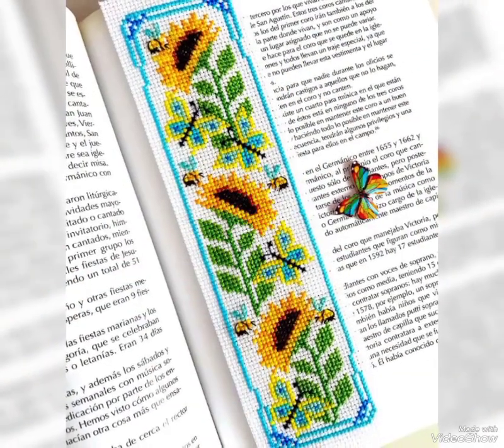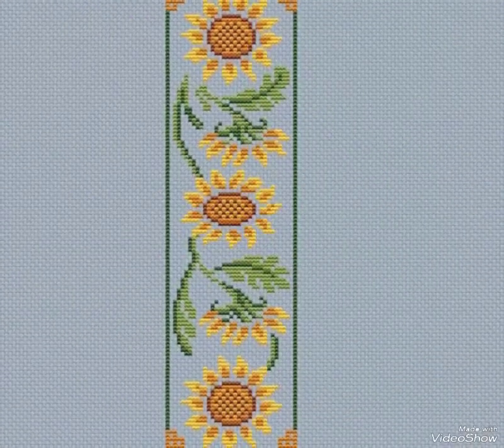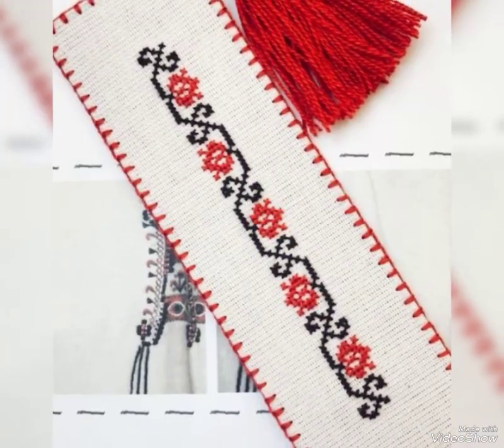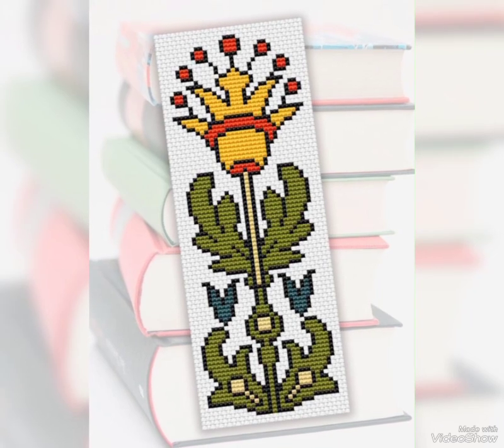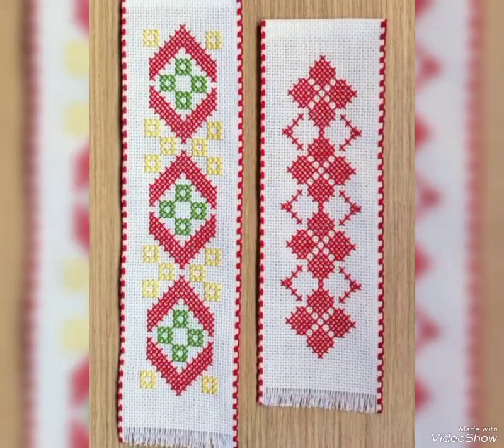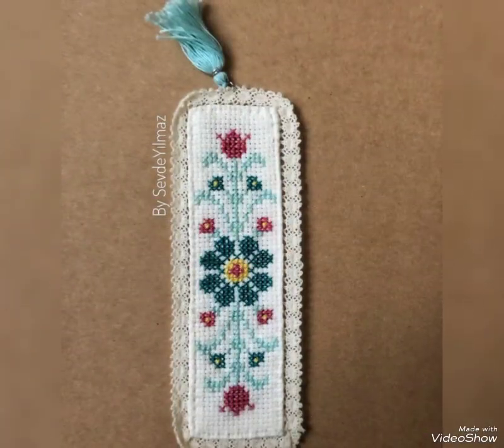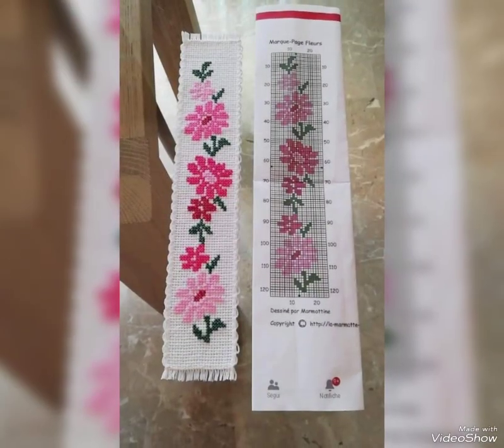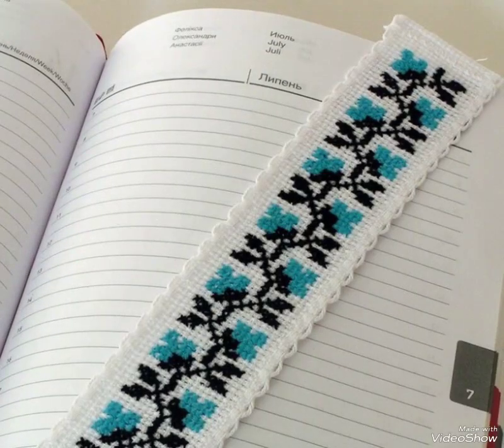Antique style ❌ stitch embroidery Book Mark ❣️ patterns